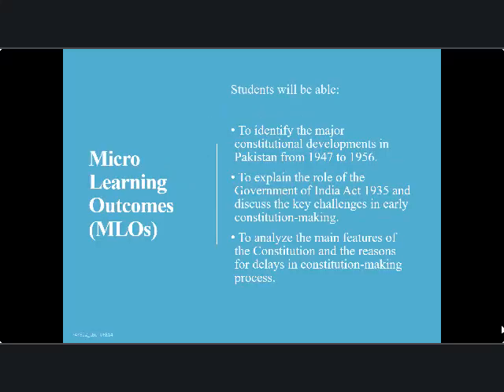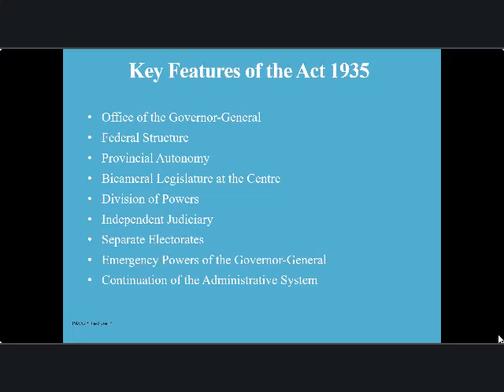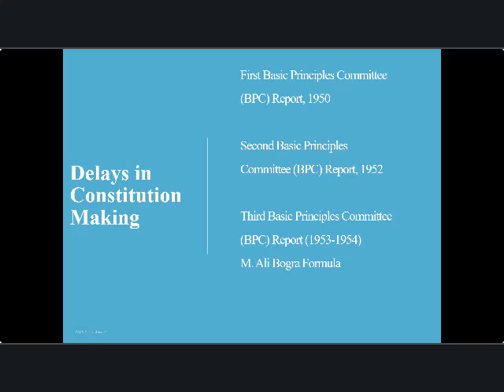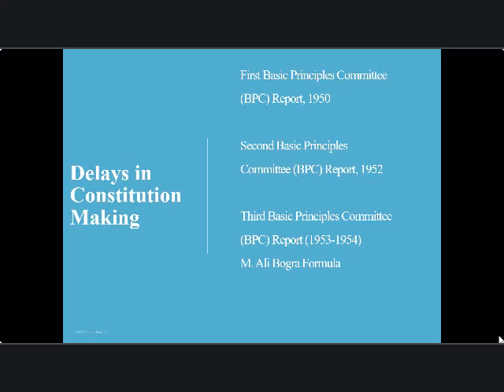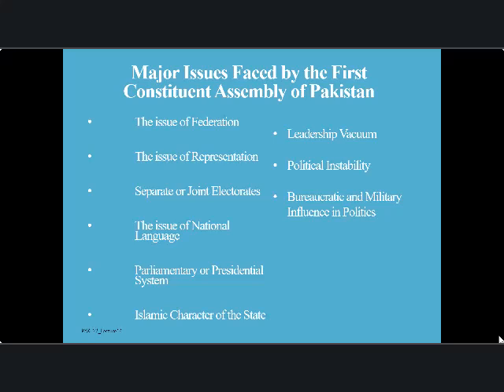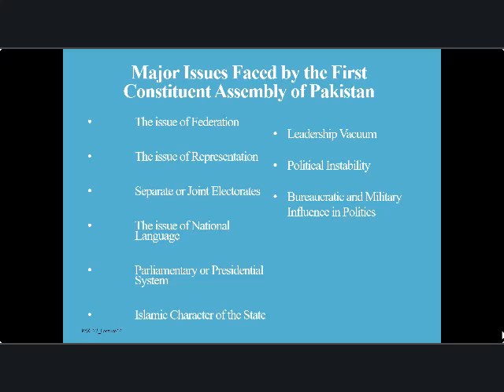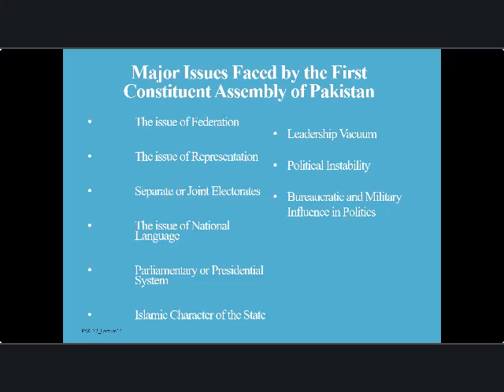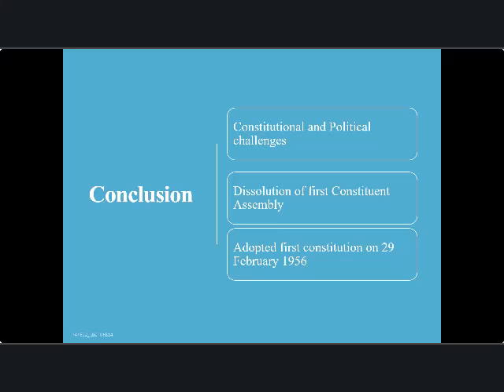Ideology and Constitution of Pakistan | PAK522_Lecture14